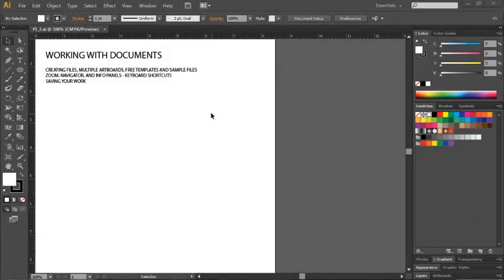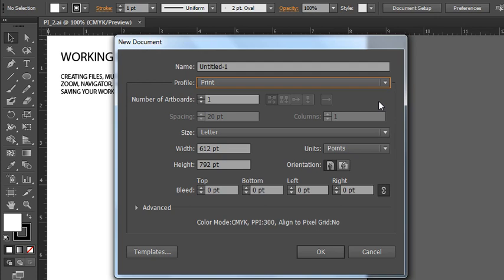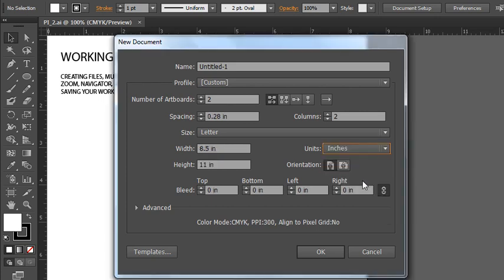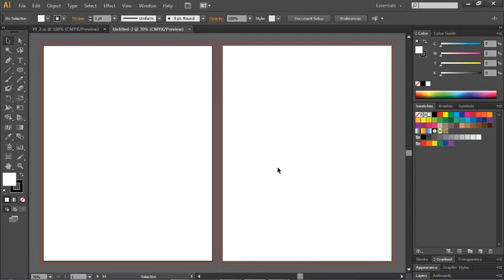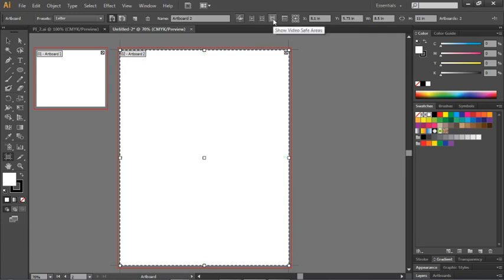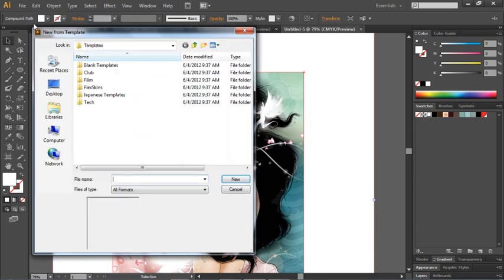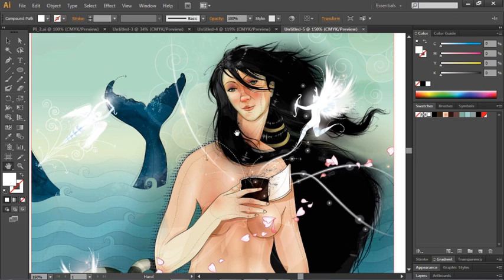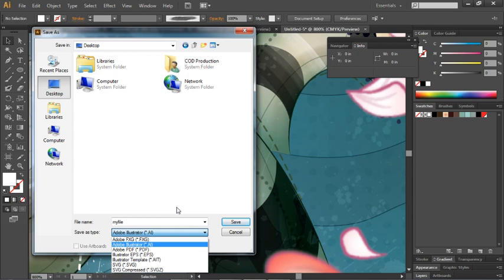Working with Documents [ Adobe Illustrator ]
In this Video you can Learn About Working with Documents and Editing Air board width and Height.

►About Channel:
Designer Crunch is a  blog for Web Designers & Developer’s. We offer free logo vectors, Inspirational Articles ,Tutorials about  trends and Techniques.